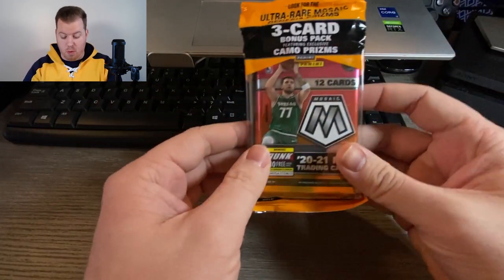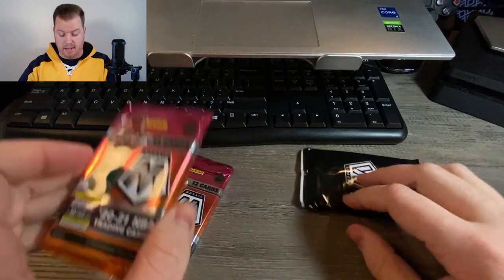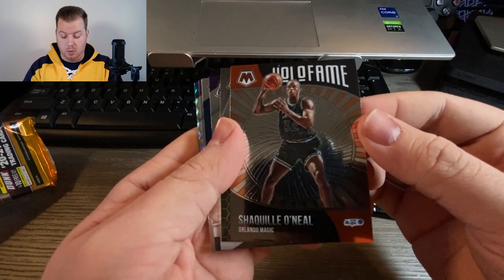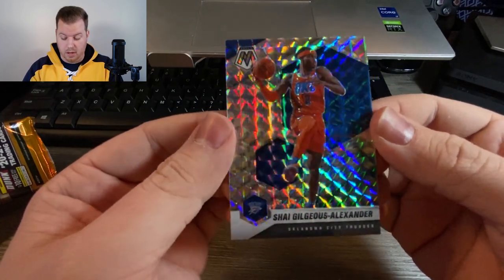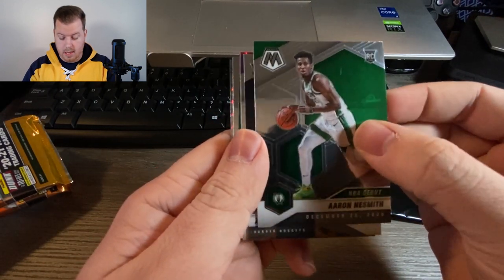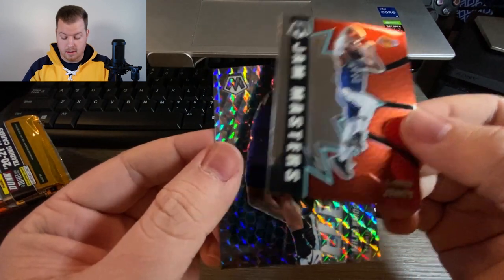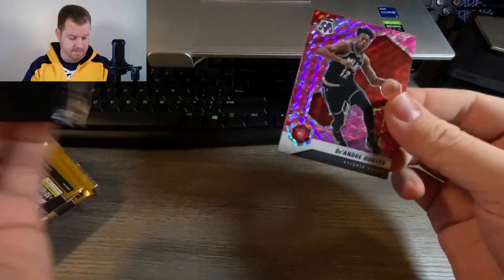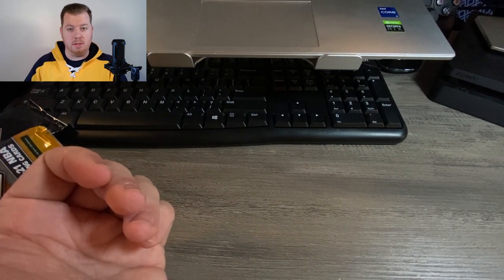Ripping 2020-21 Panini Mosaic Basketball Cellos!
In this video, Dillon rips into a couple of 2020-21 Panini Mosaic Basketball cello packs.